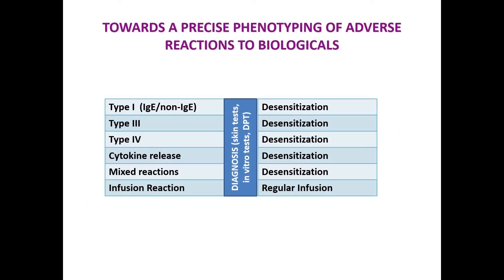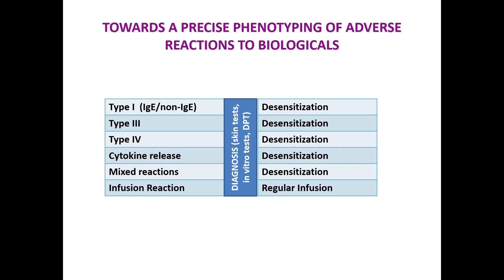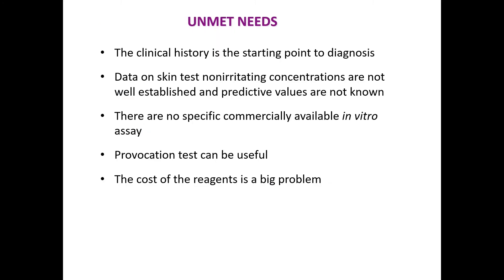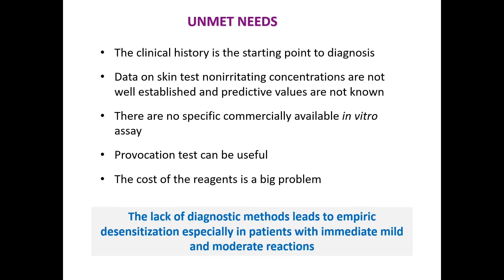Snippets of Science EAACI Hybrid Congress 2021 - M J Torres